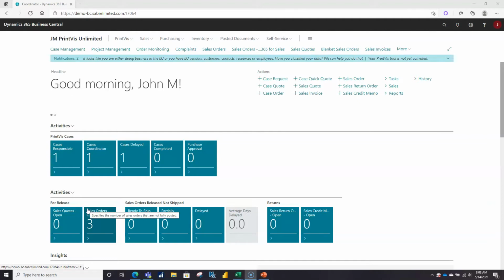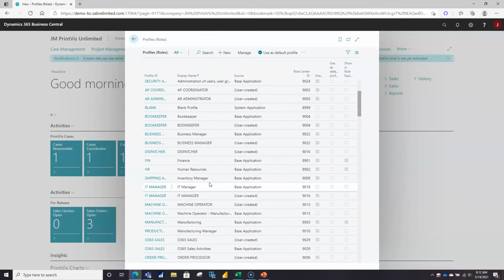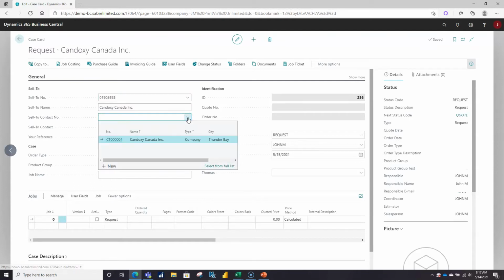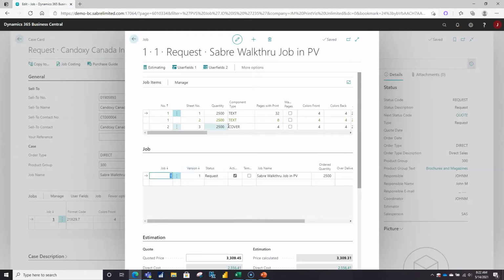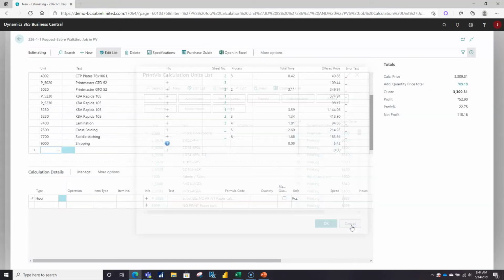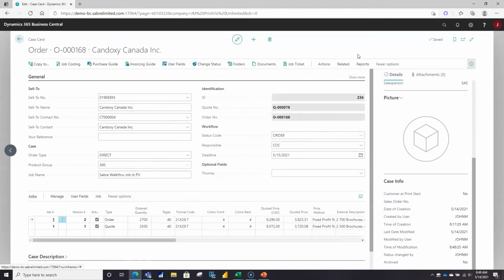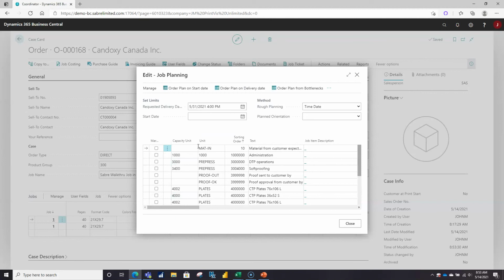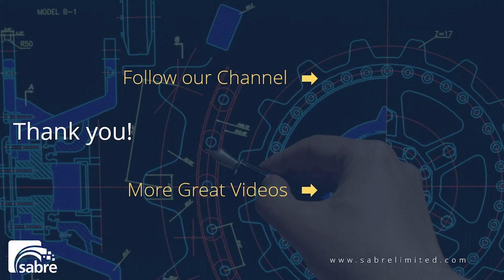PrintVis Demo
PrintVis is a full ERP for the print and graphic arts industry that covers all aspects from estimation, quoting, job creation, scheduling, production, invoicing and every other department in a graphic arts company.  This 30 minute walk through will show you a base job from quoting to accounting.

Time Stamps:

00:23 Role Center Intro
3:00 Role Center choices
9:20 Creating a new case
12:00 Job creation from a template
14:00 Adjusting a quote price
17:30 Estimating—adding activities
23:00 Job costing report
24:00 Purchasing for the job
25:40 Imposition
27:30 Planning the job